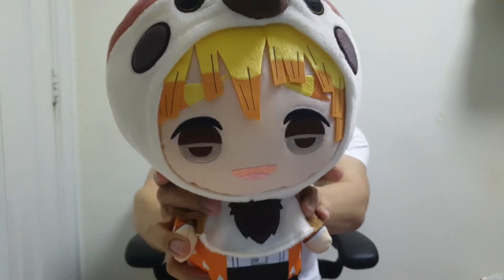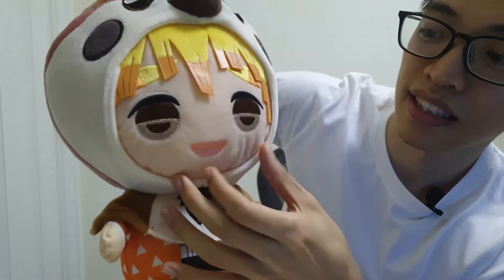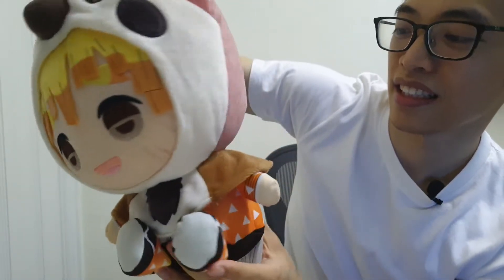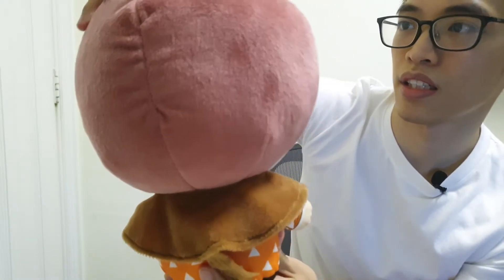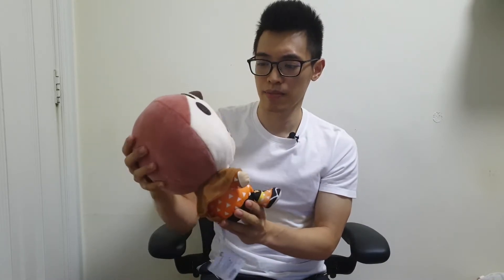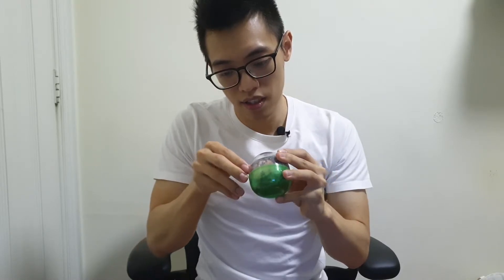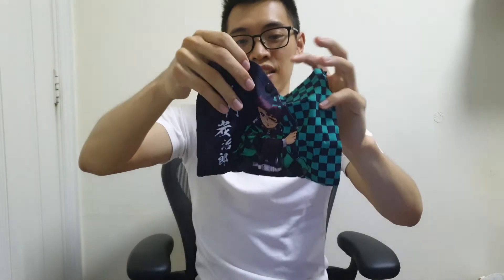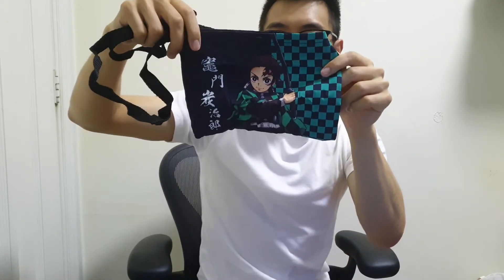Zenitsu Chuntaro Big Plush and Tanjiro Pouch | Demon Slayer: Kimetsu no Yaiba | Showcase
Today I'm showcasing Zenitsu Chuntaro from the banpresto big plush series! I'm not sure how they came out with this design (didn't see Zenitsu in Chuntaro costume in the anime) but I still decided to get it to complete the entire plush set. The quality for this plush is a little poor because of how wrinkly the face looks. Does anybody know why this happens? Is it because the manufacturer didn't stuff enough cotton inside? Do let me know

Bought at The Collector Base and Funan Mall at $25 preorder price ($28 retail)